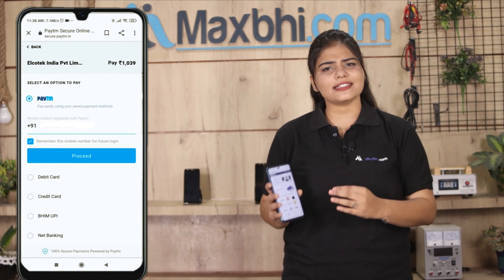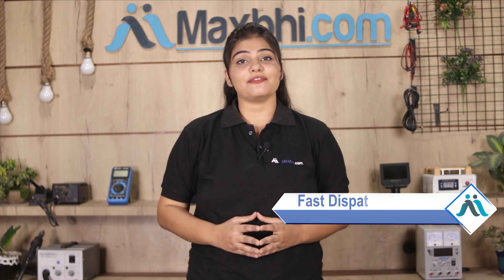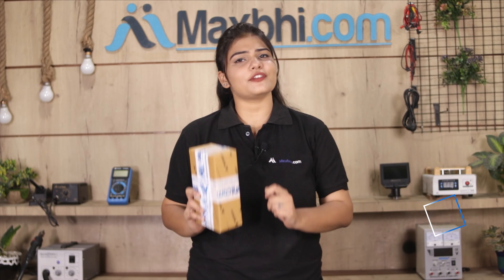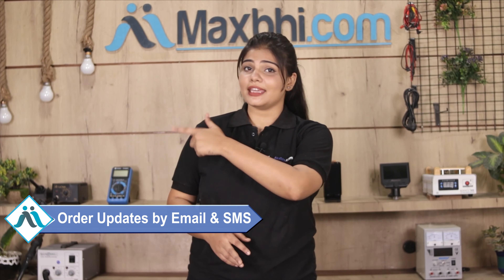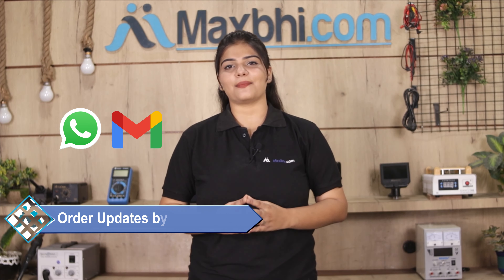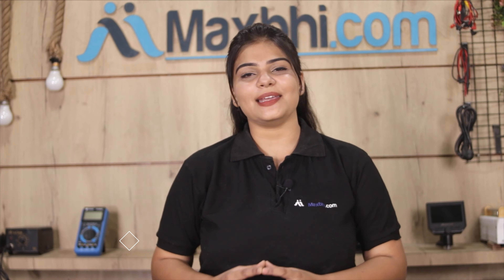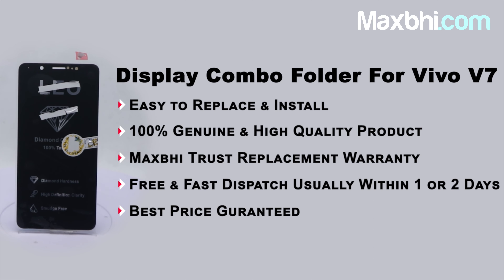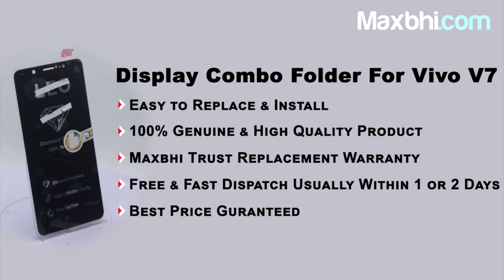Buy Vivo V7 Display Combo Folder, Free Delivery High Quality Best Price Maxbhi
Got broken display in your Vivo V7? Buy the high quality complete display combo for Vivo V7 and make your phone like new one.

The replacement combo screen for Vivo V7 comes with replacement warranty and the shipping is done in secured packing to make sure you get the product in perfect shape.